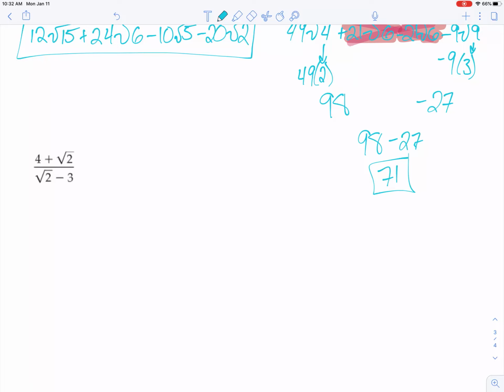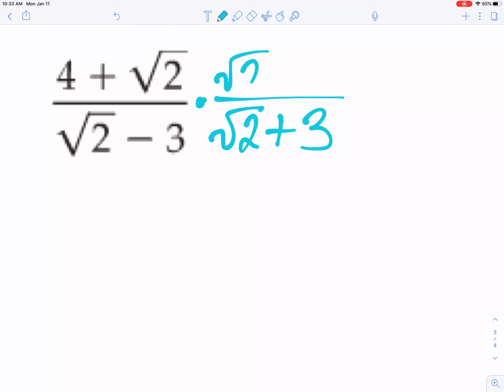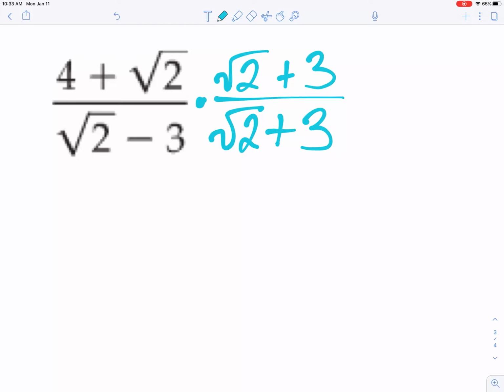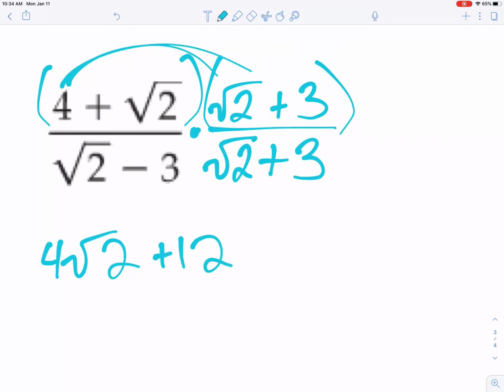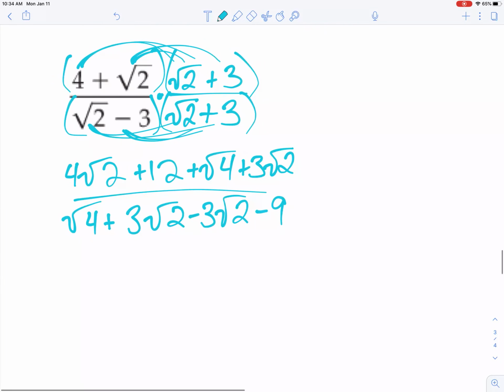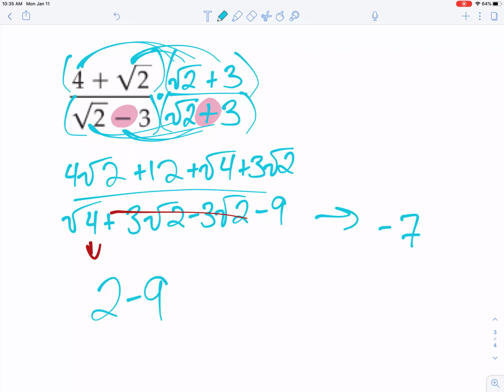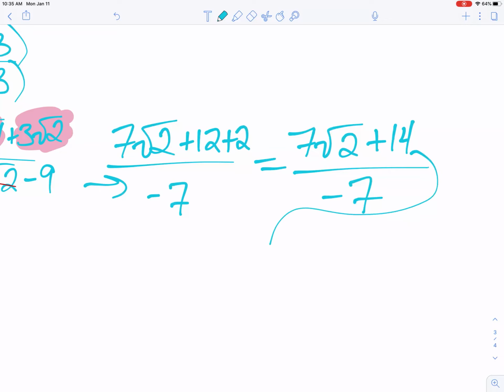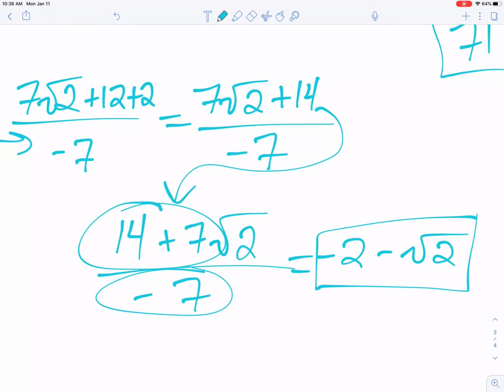6-5 alg II (6 of 6)